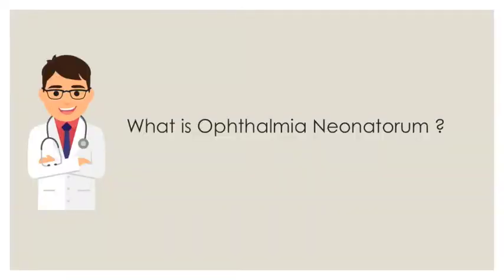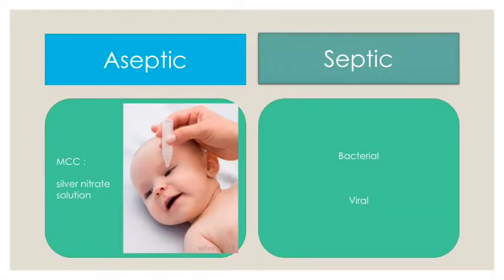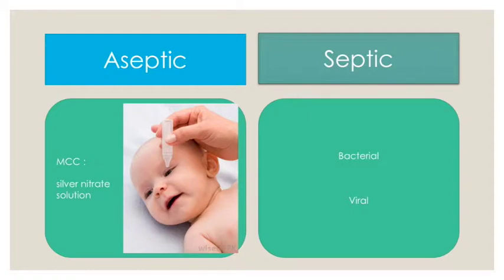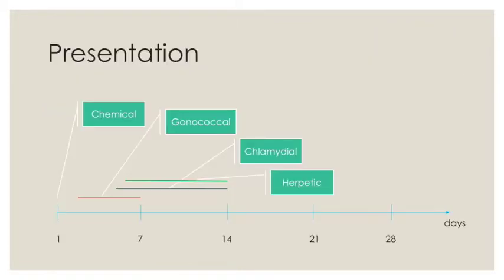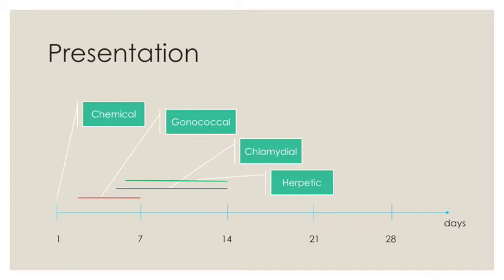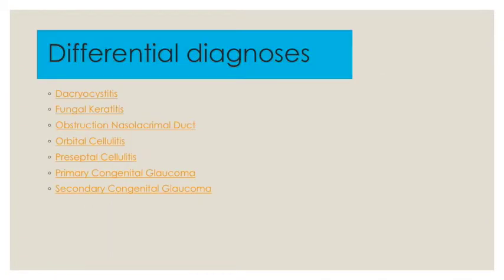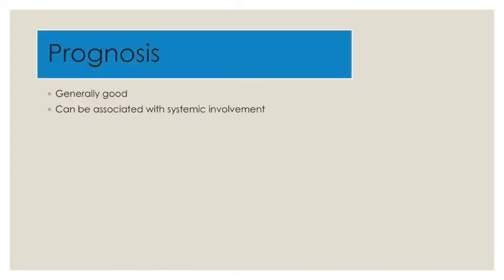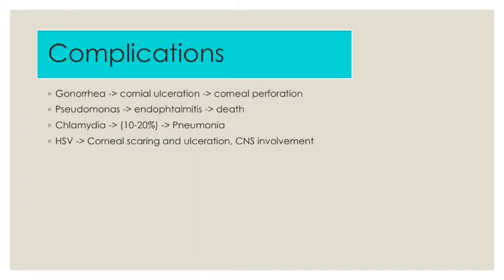Ophtalmology biy daalt